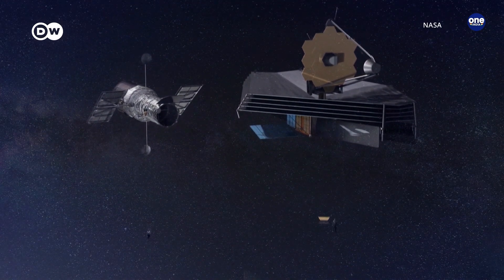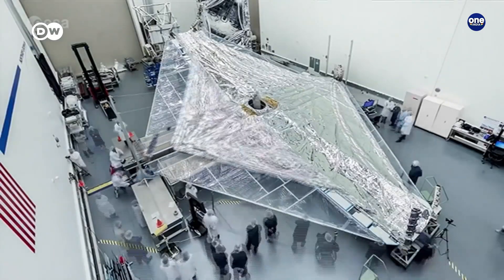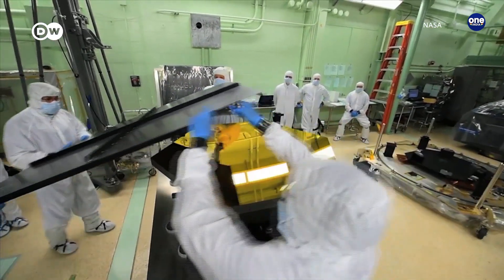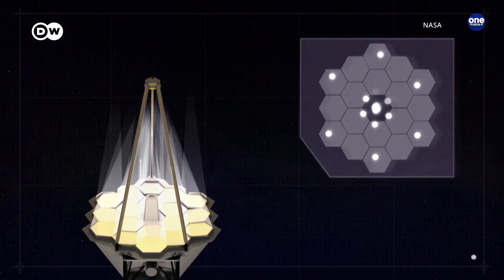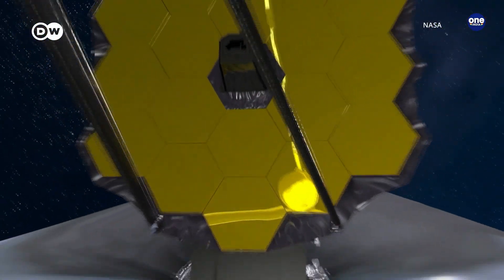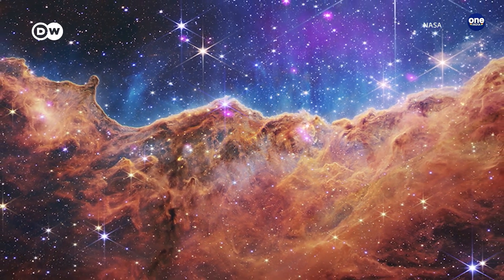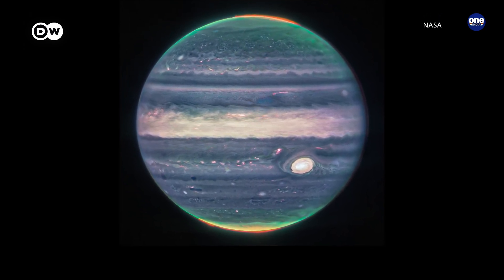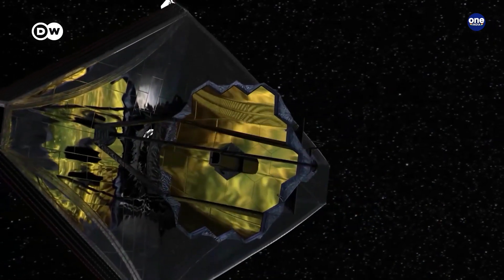How the Webb telescope captures breathtaking images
It&apos;s been a year since the Webb Space Telescope was launched, and the detailed images it has delivered have been breathtaking. Although the telescope was 14 years behind schedule and vastly over-budget, it has proved itself to be well worth the wait.